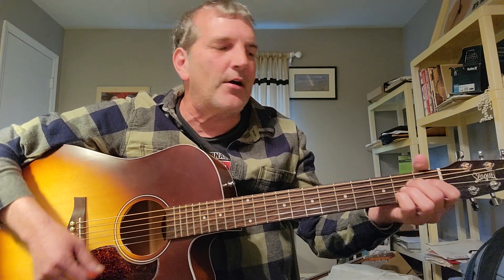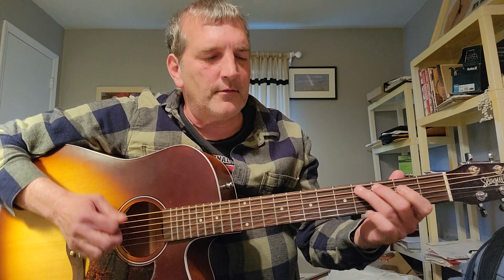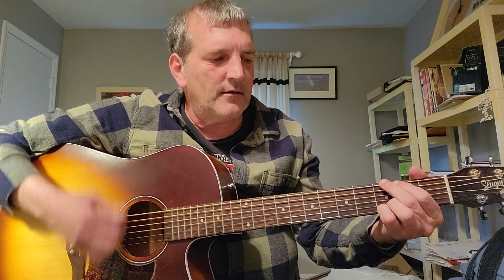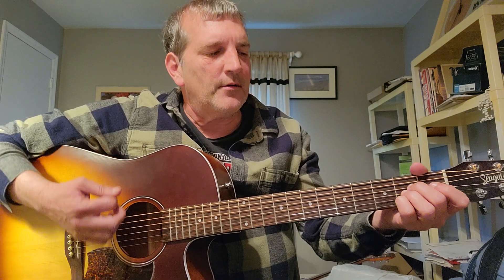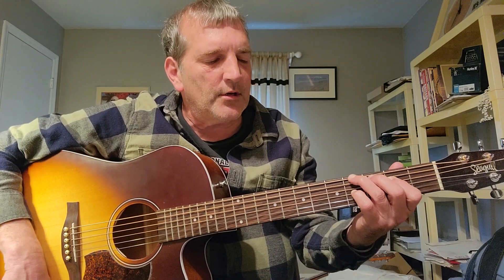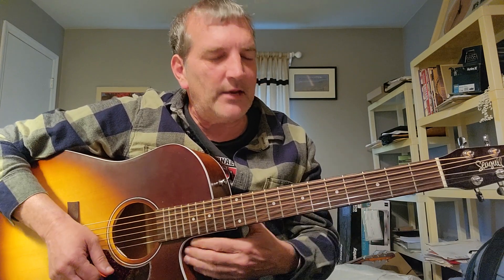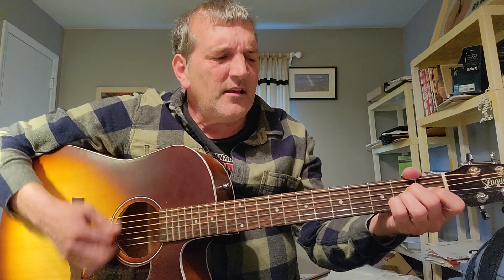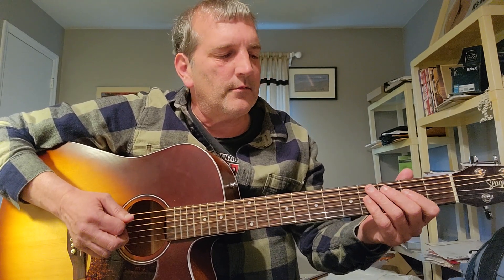Hey Hey What Can I Do ( Led Zeppelin ) Guitar Lesson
This is a guitar lesson on how to play Hey Hey What Can I Do, by Led Zeppelin.
This is a great acoustic, straightforward rocker.